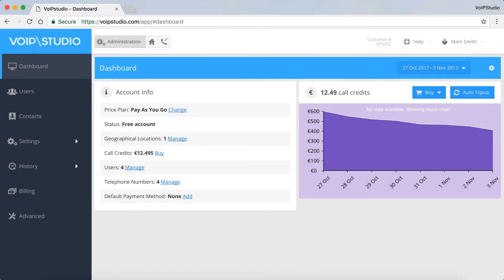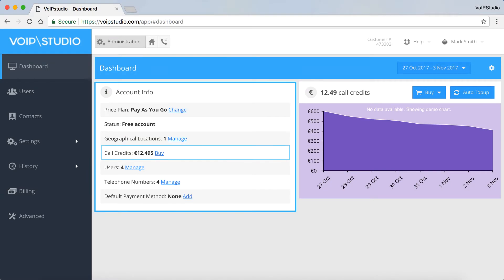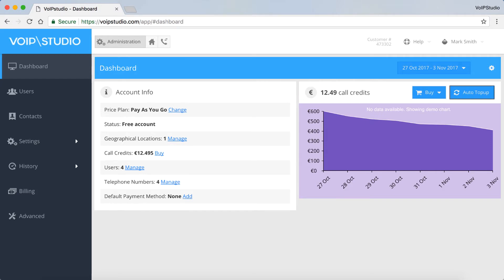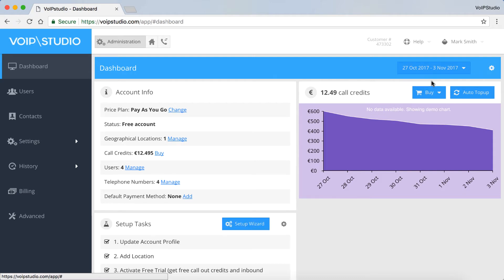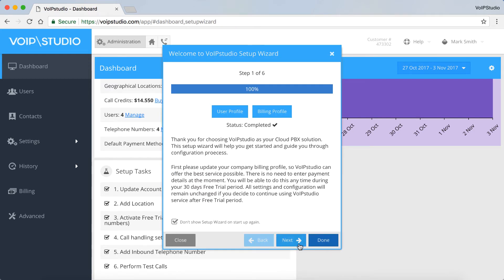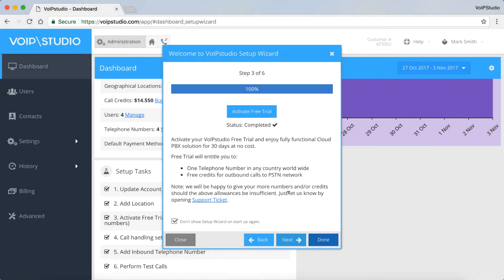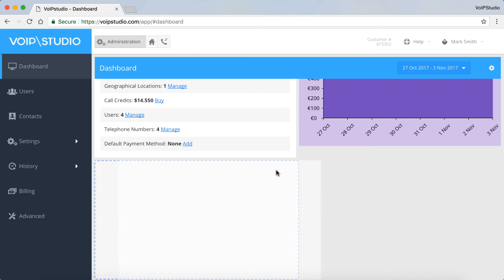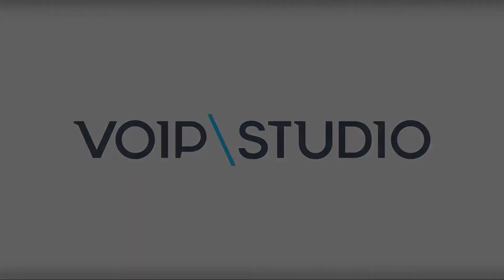VoIPstudio - Administration Dashboard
Take a tour of the VoIPstudio admin dashboard to learn how to perform basic account set up and payment tasks.